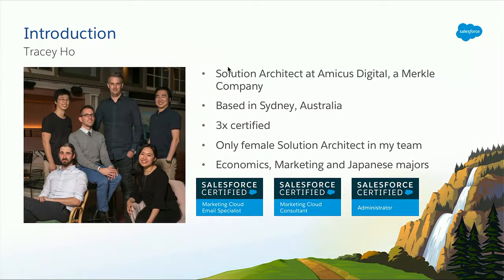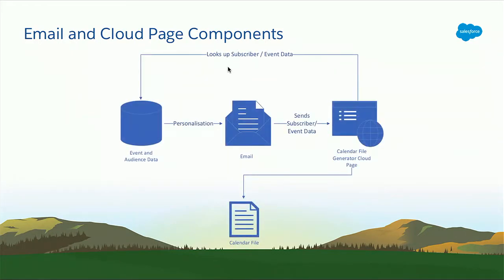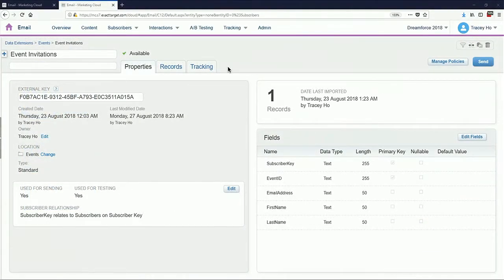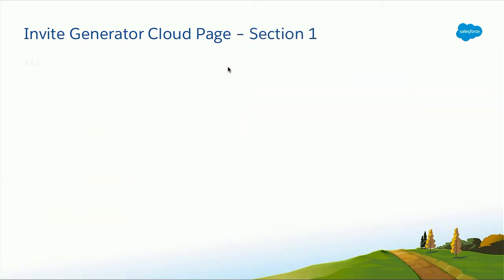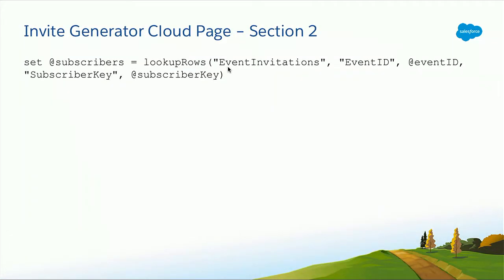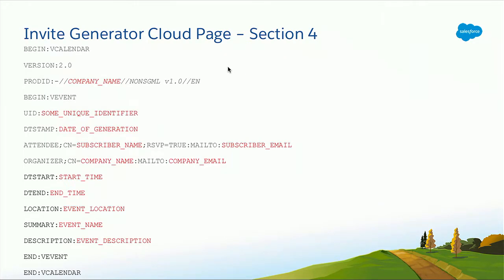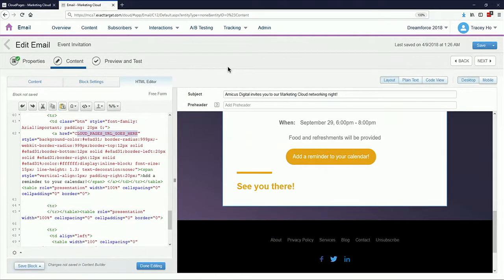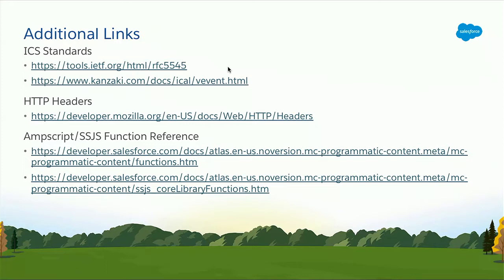Supercharge Marketing Cloud to Increase Event Attendance